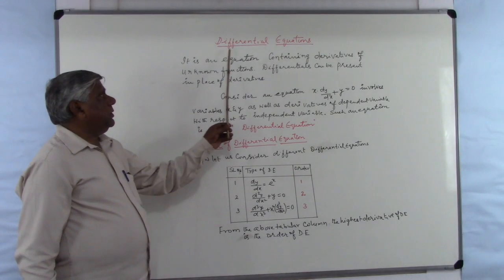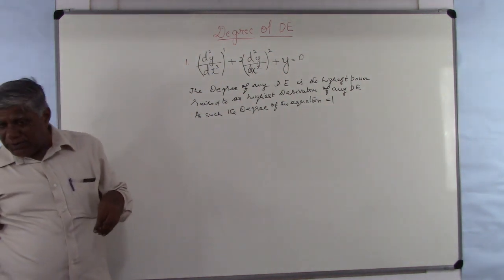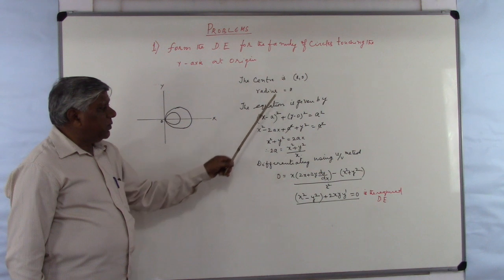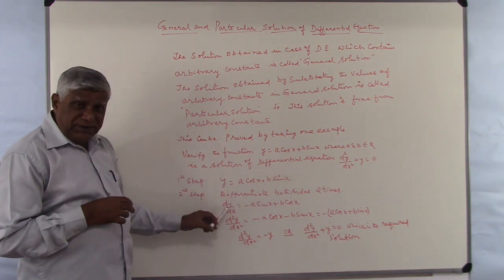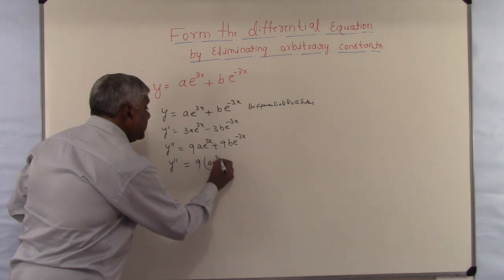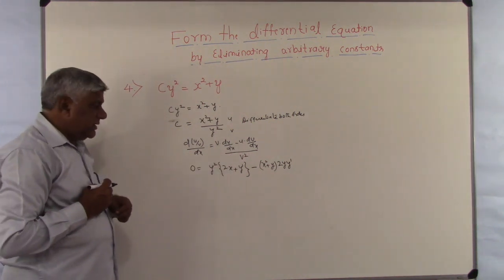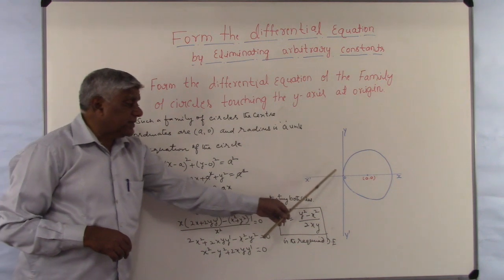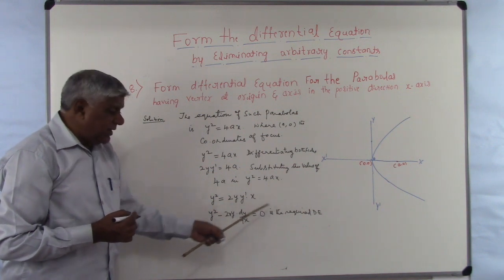Differential Eq. part 1